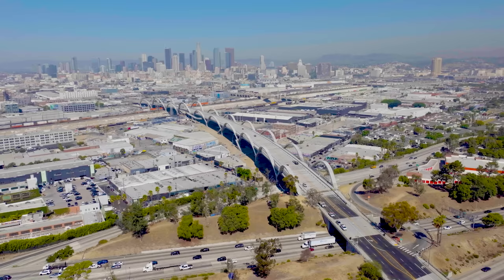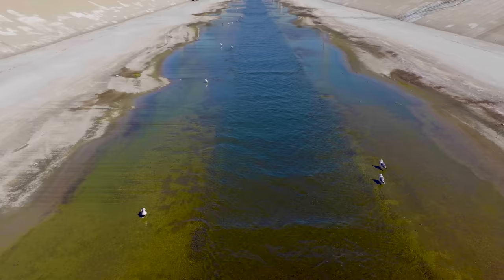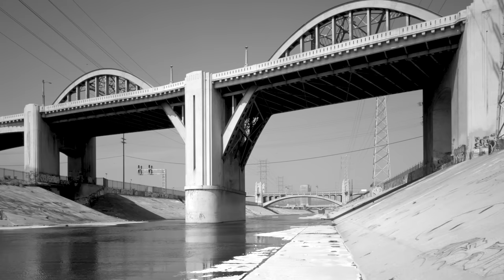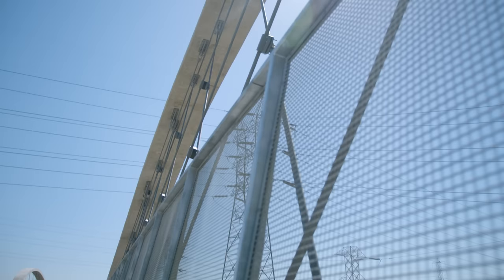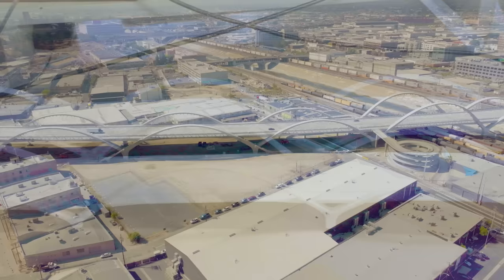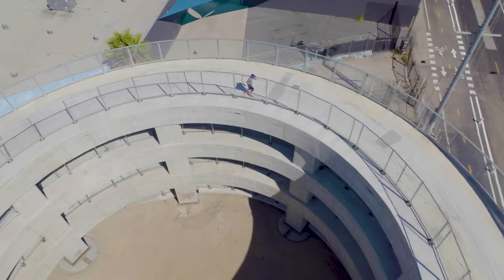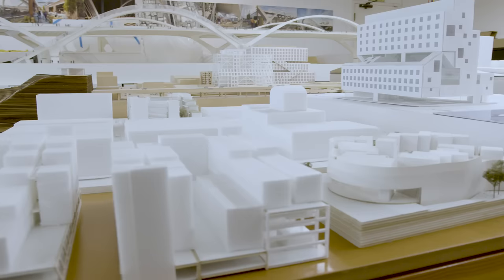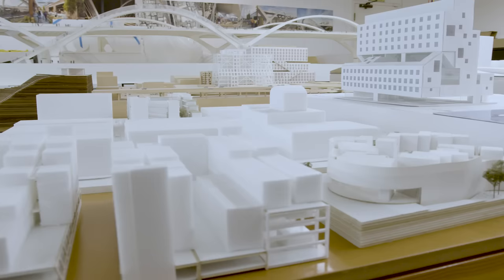Living Infrastructure: The New Los Angeles Sixth Street Viaduct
This film provides an inside look at the realization of the new Los Angeles Sixth Street Viaduct connecting Boyle Heights with the Downtown Arts District. Deborah Weintraub (AIA, LEED AP), Chief Deputy City Engineer at the City of Los Angeles Bureau of Engineering, recounts the history of the 1932 Merrill Butler-designed Sixth St. Viaduct and speaks about the competition brief for the design of the new bridge and its emphasis on the inclusion of places for community participation. Weintraub also talks about the importance of having an architect in the leadership of the design team. Michael Maltzan (FAIA, NCARB Certified), Design Principal of Michael Maltzan Architecture and Architect of the Sixth St Viaduct, reflects on the bridge and its relationship to the city as a whole. Maltzan describes the design team’s intention for the “ribbon of arches” to act as a vital work of civic infrastructure. The Sixth Street design team includes Michael Maltzan Architecture (Design Architect), HNTB (Engineer and Executive Architect), Hargreaves Associates (Landscape Architect), and AC Martin (Urban Planning).

Crew Credits –

Production:
Creator and Executive Producer - Hernan Diaz Alonso
Producers - Reza Monahan/William Virgil
Segment Producer/Interviewer – Marcelyn Gow
Director - Reza Monahan
Director of Photography - Walker Sayen
B Camera – John Keifer
C Camera/Drone Operator – Carlos Bonachea
Swing Tech – Liz Smilek
Sound Recordist – Jason Chapron

Post-Production:
Story Producer – Marcelyn Gow
Editors – Cal Crawford /Reza Monahan
Sound Mixer - Adamo Di Giorgio

Soundtrack:
Vocals – Jessika Kenney
Strings – Eyvind Kang
Keys/Engineering – Jason Schimmel

Image Credits:

Wikicommons
01:23
SEVENTH STREET BRIDGE. LOOKING NORTHWEST. NOTE FOURTH STREET BRIDGE AND FIRST STREET BRIDGE AT CENTER REAR. - Los Angeles River Bridges, Los Angeles, Los Angeles County, CA
Brian Grogan / National Park Service / Public Domain

01:29
SIXTH STREET BRIDGE AT CENTER. LOOKING NORTH. FOURTH STREET BRIDGE AT CENTER REAR. FIRST STREET BRIDGE AT CENTER DISTANCE - Los Angeles River Bridges, Los Angeles, Los Angeles County, CA

01:34
First Street Bridge, Spanning Los Angeles River at First Street, Los Angeles, Los Angeles County, CA
Tavo Olmos / National Park Service / Public Domain

01:39
DETAIL VIEW OF SOUTHSIDE OF FOURTH STREET VIADUCT OVERCROSSING OF LOS ANGELES RIVER. LOOKING WEST-NORTHWEST. - Fourth Street Viaduct, Spanning Los Angeles River, Los Angeles, Los Angeles County, CA

02:35
PYLON AND LAMP POST DETAIL VIEW, FACING SOUTHEAST. - First Street Bridge, Spanning Los Angeles River at First Street, Los Angeles, Los Angeles County, CA
National Park Service / Public Domain

02:39
BENT 21-17 and PYLON DETAIL VIEW, FACING SOUTHEAST. - First Street Bridge, Spanning Los Angeles River at First Street, Los Angeles, Los Angeles County, CA

02:43
SOUTHWEST ENTRY LAMP BASE DETAIL VIEW, FACING SOUTHEAST. - First Street Bridge, Spanning Los Angeles River at First Street, Los Angeles, Los Angeles County, CA

02:46
Sixth Street Bridge, Spanning 101 Freeway at Sixth Street, LA, LA County, CA

02:59
CENTRAL SPAN, SIXTH STREET VIADUCT, LOS ANGELES (circa 1905)
Internet Archive Book Images / Public Domain

03:03
OVERALL SOUTH SIDE, CENTER SECTIONAL VIEW, FACING NORTH - Sixth Street Bridge, Spanning 101 Freeway at Sixth Street, Los Angeles, Los Angeles County, CA

03:09

09:01
Jumping for Joy - LA River

@6thStViaduct twitter account
06:29, 06:33
Gary Leonard
@6thStViaduct (Twitter account)

11:49, 11:53, 11:55
Anonymous
@6thStViaduct (Twitter account)

Robert Gauthier, LA Times
06:31, 11:47, 11:51

Additional Images and Video Provided by City of Los Angeles Bureau of Engineering, Michael Maltzan Architecture, Inc / HNTB Corporation. The Biennale images are by MMA

Special Thanks to Sean Morris